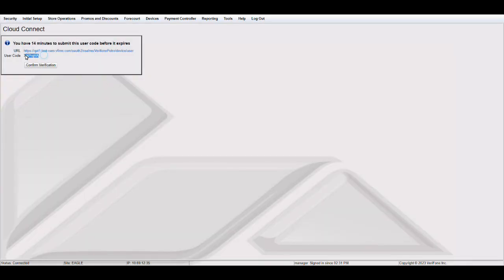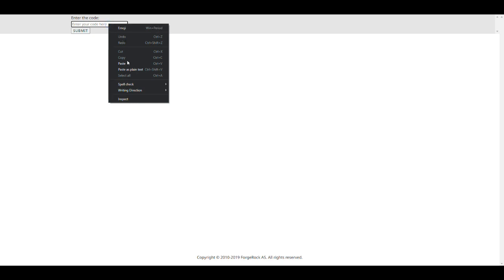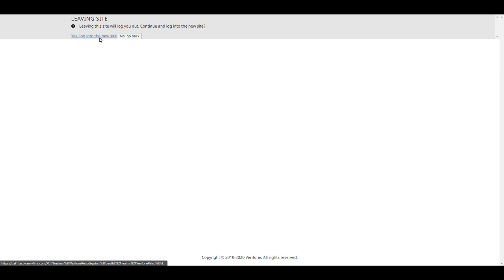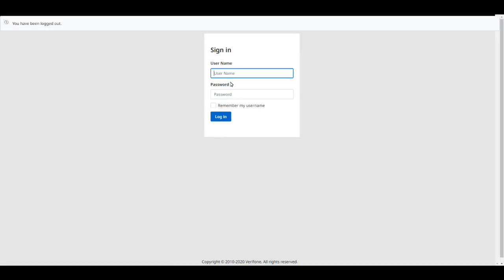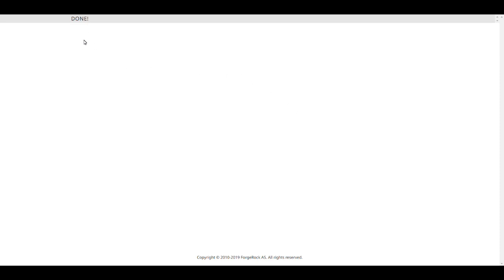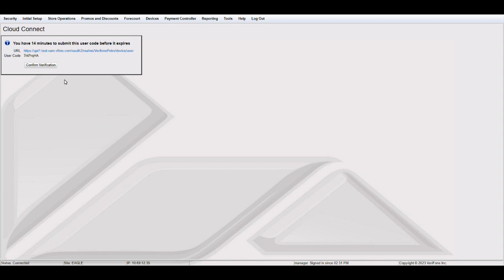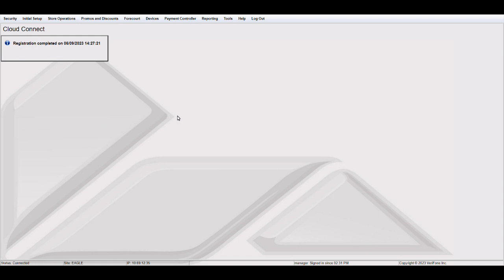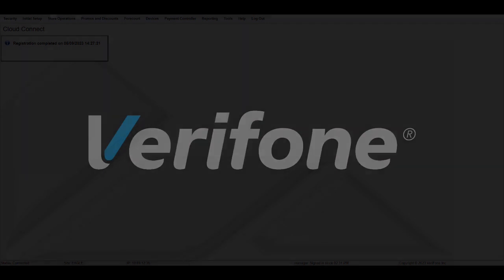How to Onboard a Commander to C-Site Management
Follow these instructions to onboard your Commander to C-Site Management. With C-Site Management, you can manage all your site assets’ information through a single platform.

The power is in your hands to organize your site system information, track transaction data, and manage your POS, all through a single pane of glass. Easily access specific information about your site assets and transaction details for simplified management that’s available anytime you need it. With your ASM subscription for your Commander Site Controller, unlock Verifone’s C-Site Management tool.